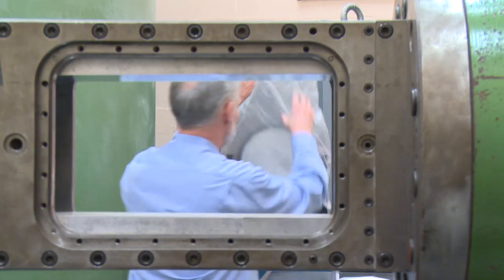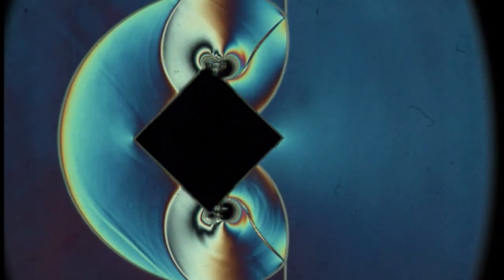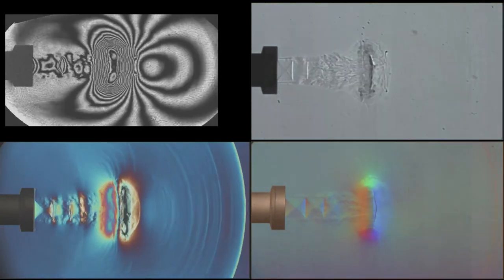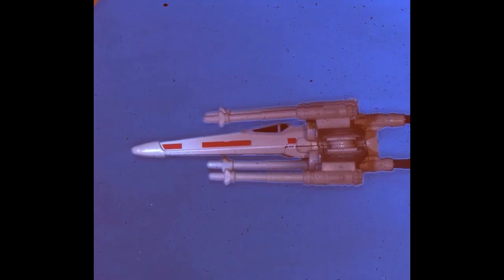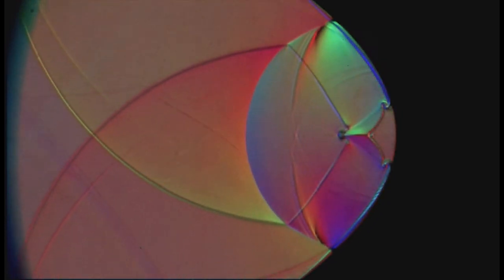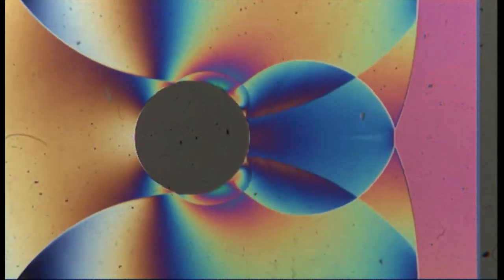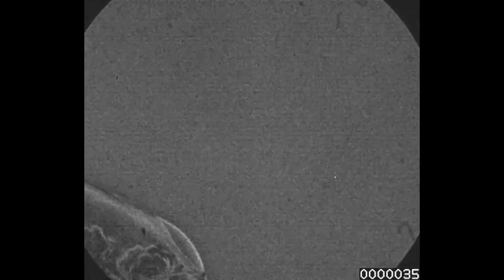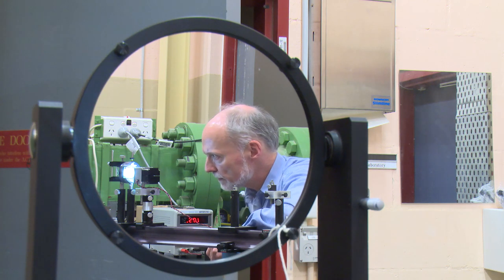Schlieren Imaging Systems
This video introduces the flow visualisation systems set up at UNSW Canberra. It briefly discusses the principles of so-called density-sensitive visualisation (shadowgraph, schlieren, interferometry) and provides a few examples of the application of these methods. Such applications include super- and hypersonic aerodynamics, ballistics, shock and blast wave research as well as the visualisation of everyday phenomena in which density changes occur. Most of the applications are related to very fast and transient processes and therefore also involve high-speed cameras.

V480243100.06